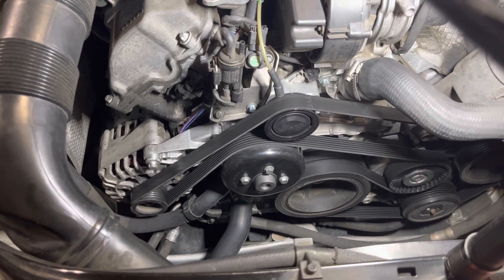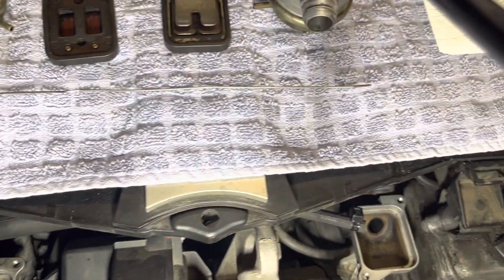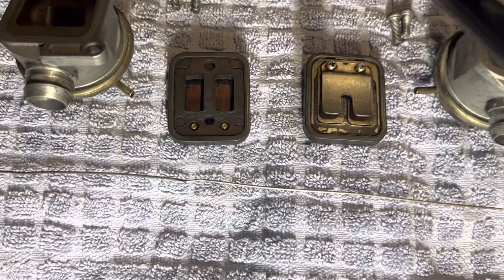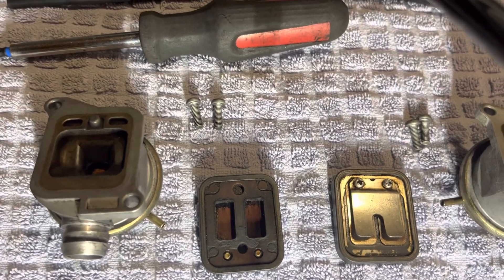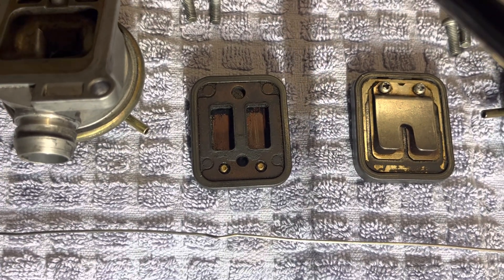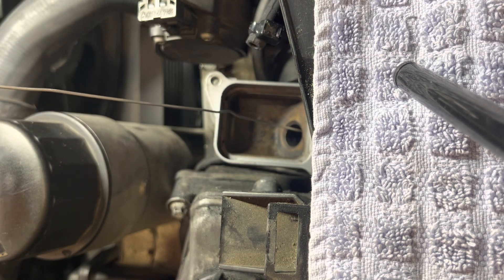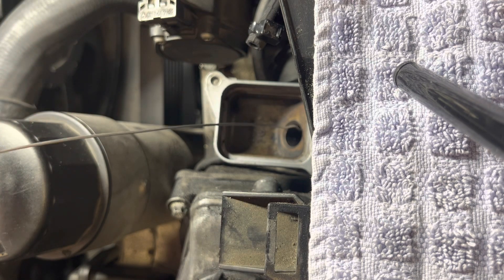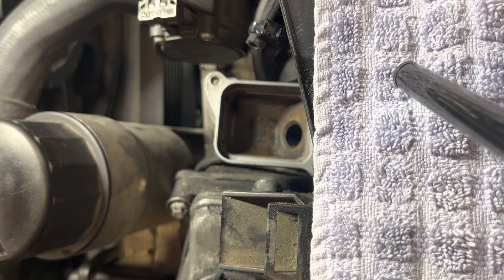Mercedes M112 M113 engine P0410 Clear SST Tool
Sorry for the poor video quality in advance, amateur here 😉.

I made this Special Service Tool (SST) to clear the Secondary Air Injection System (SAIS) check valve ports/air passage to the exhaust manifold to clear the dreaded P0410 CEL/MIL code. This will only work if the system is not broken and/or damaged i.e. electric air pump, check valves, hoses and vacuum lines and even the Oxygen Sensors, so be warned, check all other components first if you can but this will clear that idiot code.

I also posted on PeachParts and Benzworld forums.